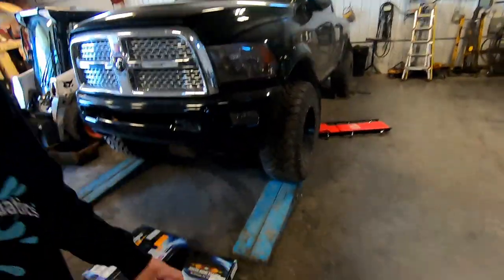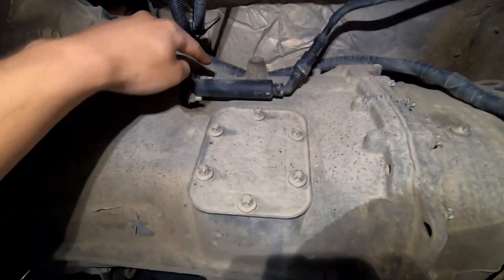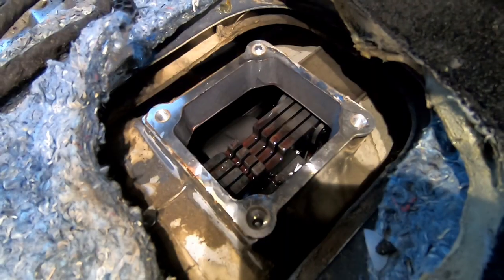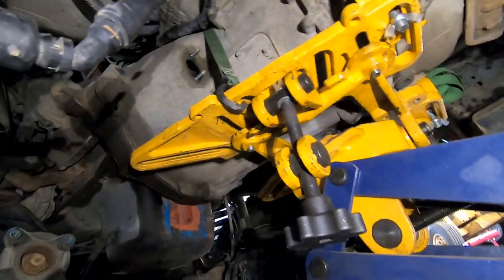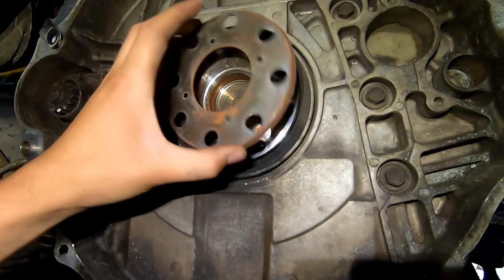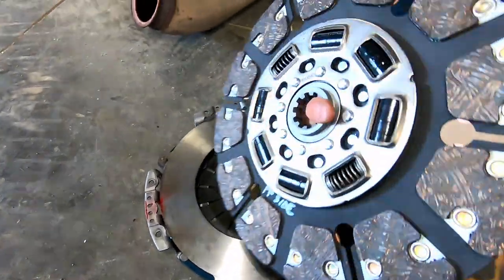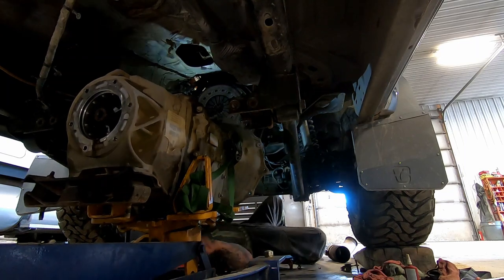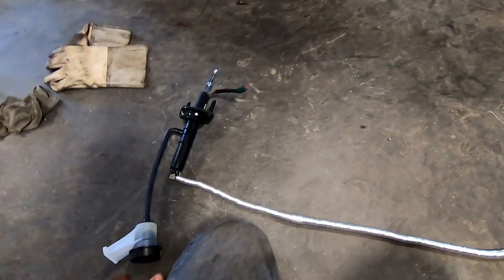How To: Replacing Clutch on G56 Transmission with South Bend Dual Disk, 2014 Ram 6.7 Cummins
This video goes over the procedure to replace the clutch on a G56 transmission.  The truck in the video is a 2014 ram 2500 6.7 Cummins.  We replaced the factory clutch with a south bend dual disk clutch.

If you have questions ask in the comments!

Look me up on instagram @darkirondiesel

MY TOOLS
1/2" torque wrench
3/8" torque wrench
1/2" impact
3/8" impact